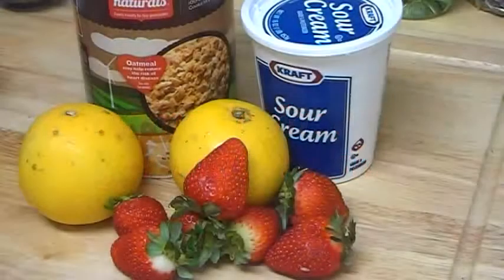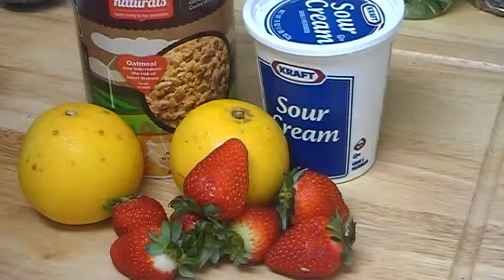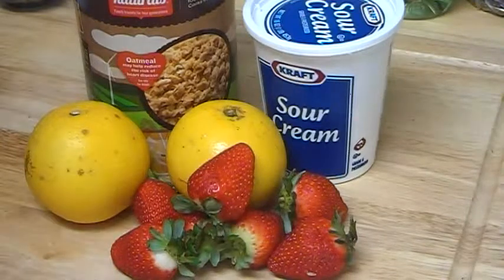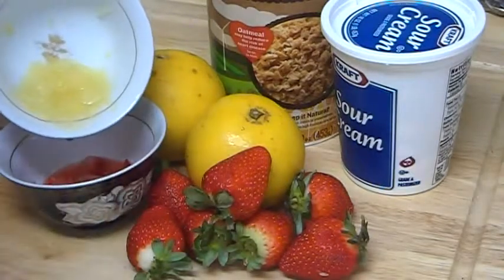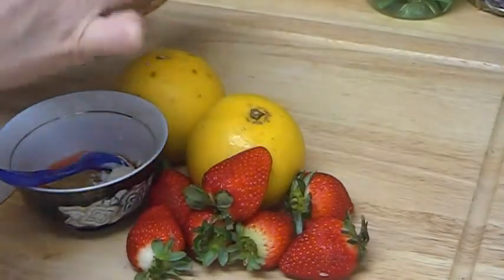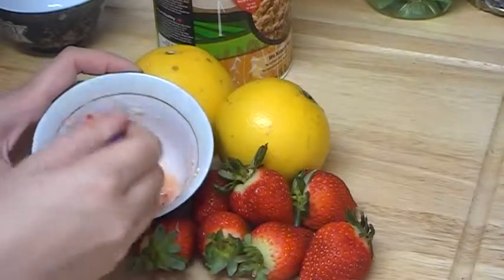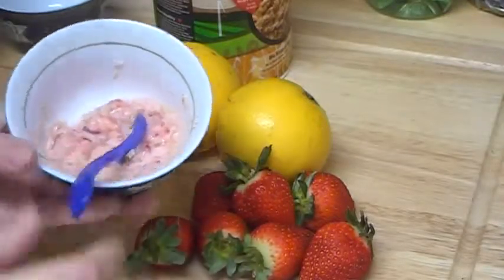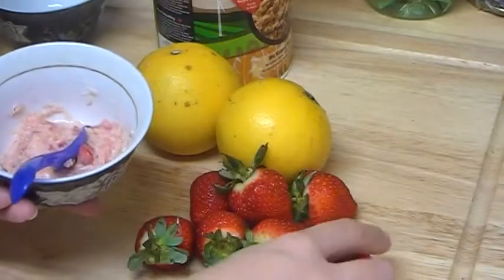"How to Make Anti Aging Homemade Face Mask for Mature Skin with Strawberry Oatmeal Home Remedies"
This video shows how to make anti aging homemade face mask for mature skin with strawberry, oatmeal, orange and sour cream home remedies.
For anti aging face mask we need:
1 mashed strawberry,
1 mashed slice of orange,
1 teaspoon of oatmeal,
1 teaspoon of sour cream,
Mix everything and leave mask for 5-10 minutes until oatmeal gets softer. Wash face with warm water to remove dust and open pores. Then apply the mask for 10-15 minutes. Wash the mask away with cool water to tighten the pores.
     So let me tell you how this mask benefits the aging skin.
Strawberry and orange are acid rich and gently remove old layers of skin burning them. If you wipe your face with strawberry and orange or lemon juice, it will work as a natural peeling face mask.
Mashed strawberry can be used as a natural scrub to clean the pores.
Oatmeal can be used as a pore cleaner and old skin layers remover.
The sour cream whitens and softens the skin.
When strawberry, orange, oatmeal and sour cream are combined together they renew, clean, nourish, moisturize, whiten, tones and soften the skin.
This mask is natural and safe. It's easy to make at home. Don't use orange, strawberry and other acid rich berries or fruits if you have cracks or injuries on face.

If you want to learn more about skin aging process watch this video on youtube that shows the aging process (animation) and how the environment affects on our skin and also explains how moisture is important for skin beauty: